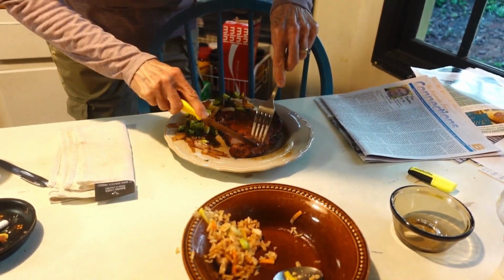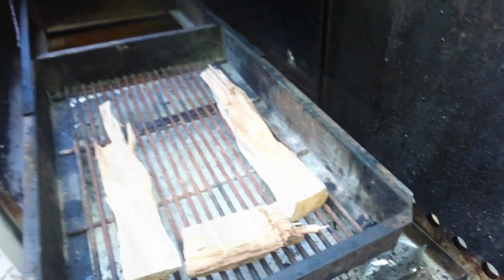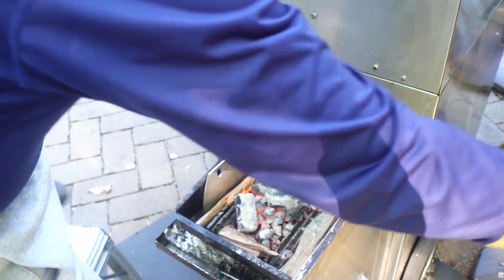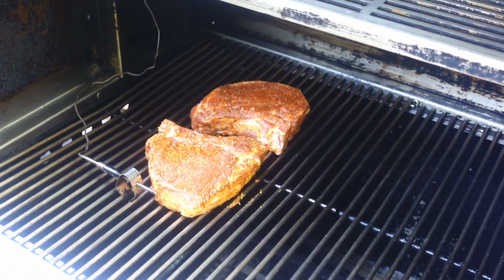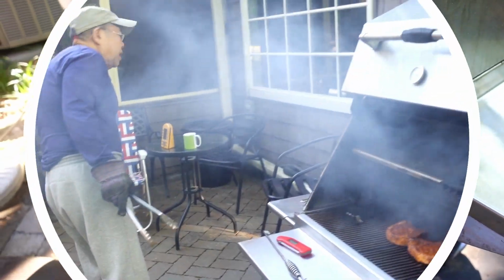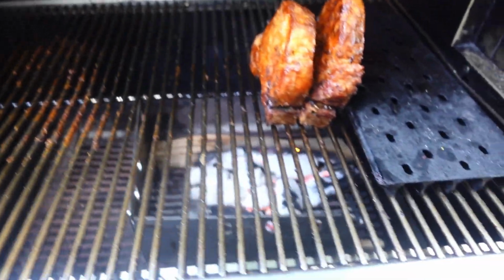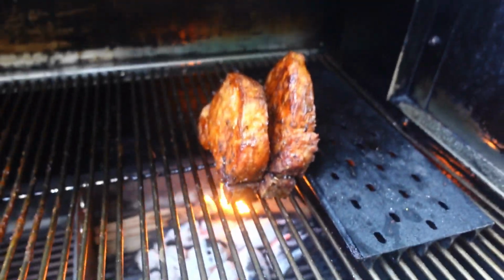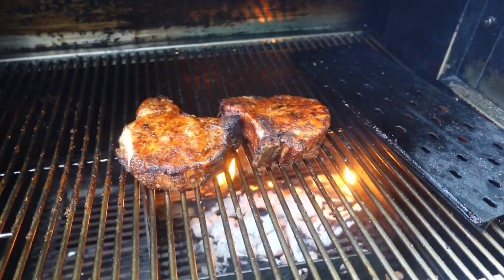Delicious Smoked Pork Chops -- on the Hasty Bake, 3 B&B Char Logs, Old Bits of Coal. and Wood Split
Testing a Firebox Setup on the Hasty.  Fire setup worked great and the chops were excellent.